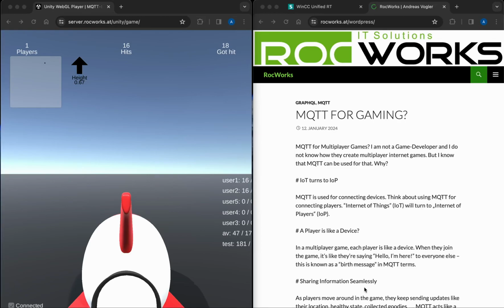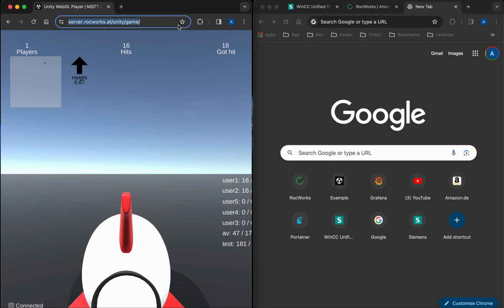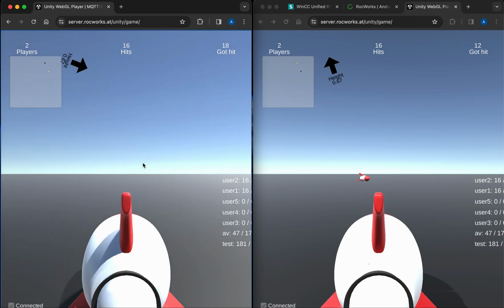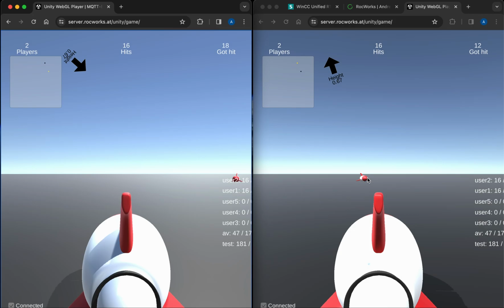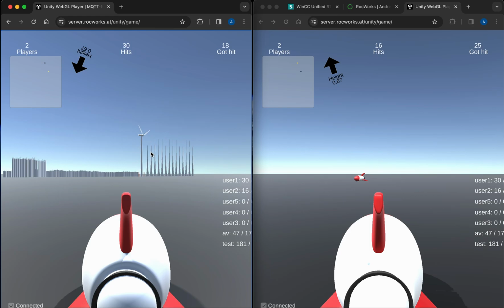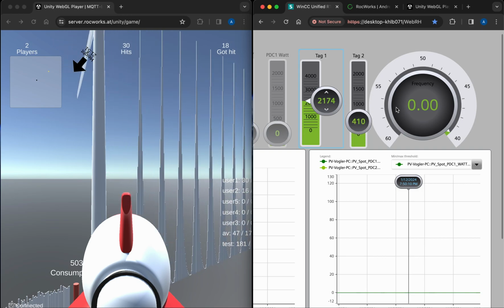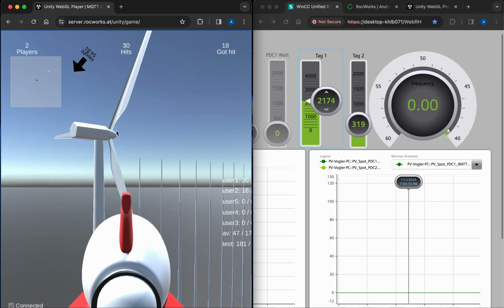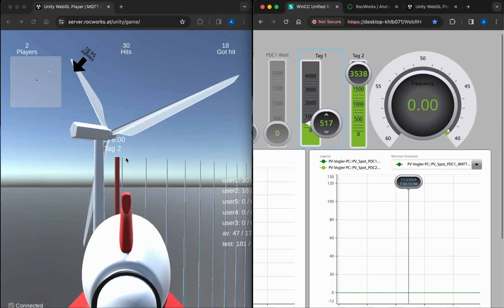MQTT for Gaming?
A multiplayer game demo where I use Unity and the "MQTT for Unity" Asset for the communication. The players publish their current position and state to a MQTT broker in the cloud. The information is then distributed to all the other players. Additionally I display data from WinCC Unified SCADA system with the "GraphQL for Unity Pro" Asset in the world space of the game.